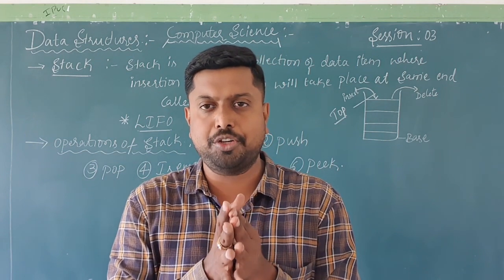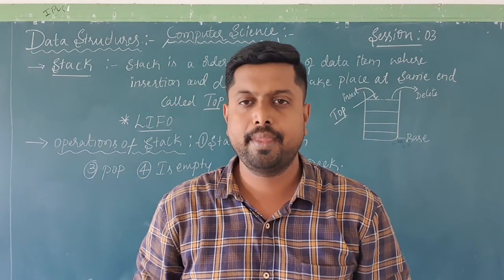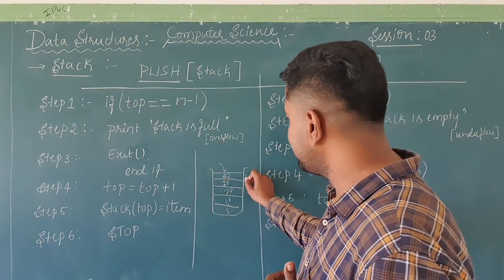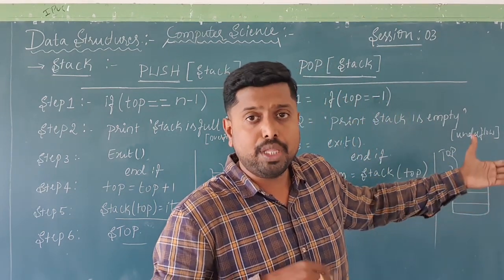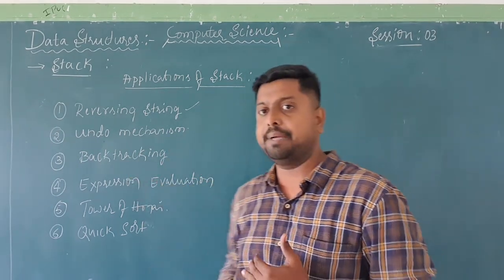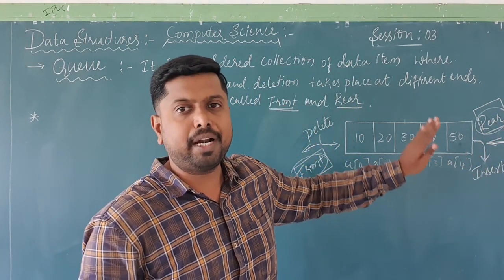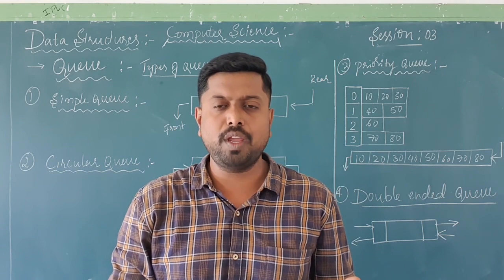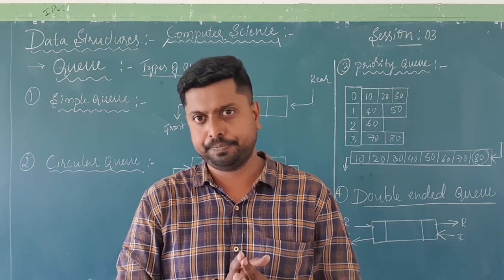CLASS 12 | Data Structures | Computer Science | NCERT | By Siddarth G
GS Class | Session 04 | Siddarth G